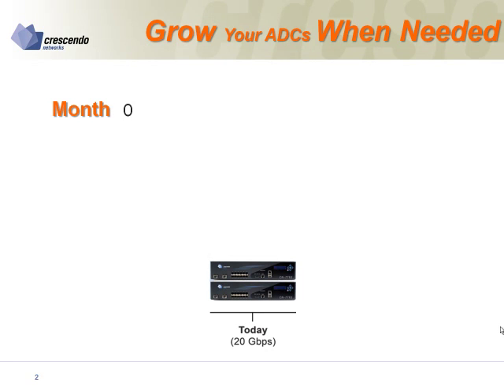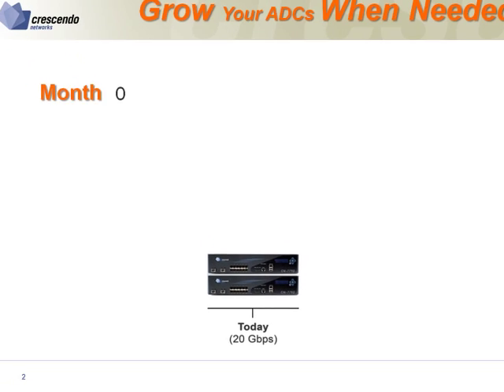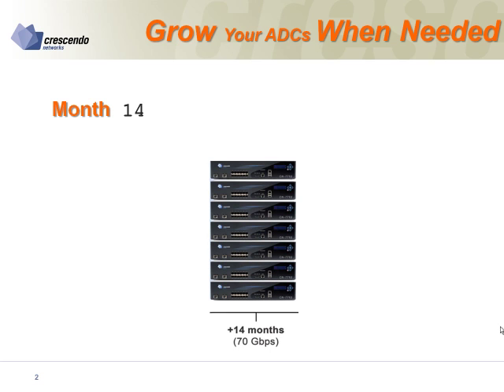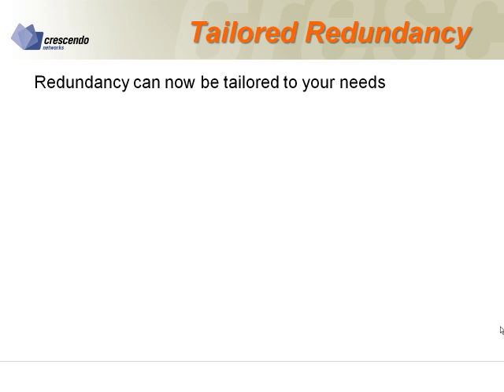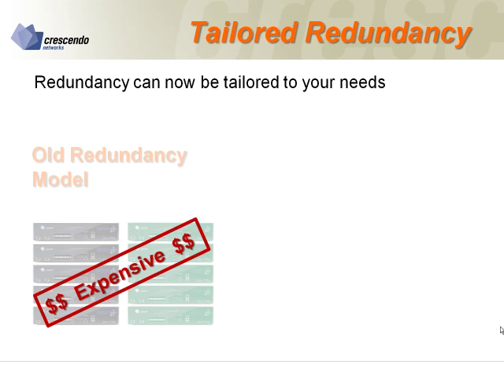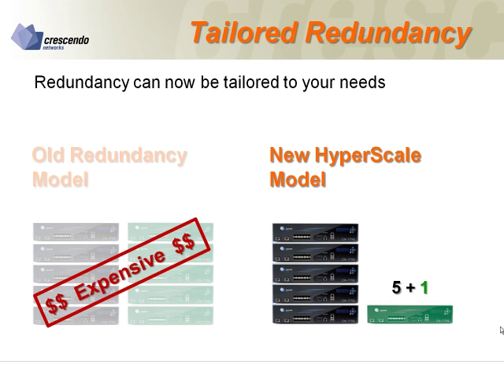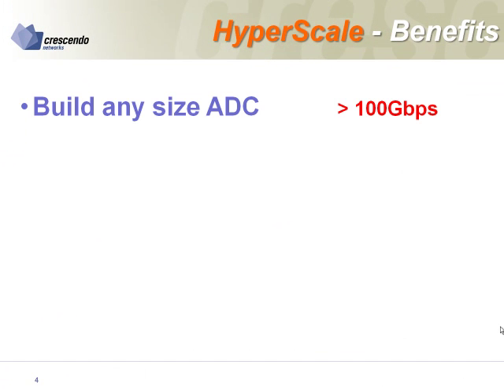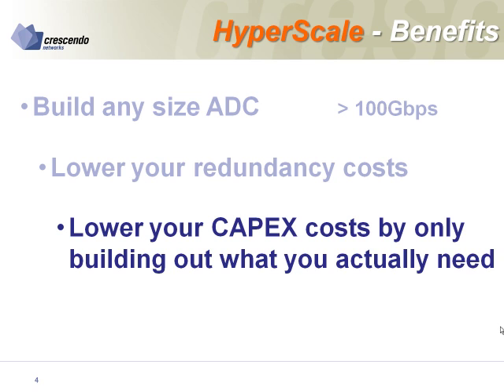HyperScale: Scale-on-Demand ADC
Learn about Crescendo's new HyperScale architecture, the first pay-as-you-grow ADC solution that eliminates forklift upgrades.